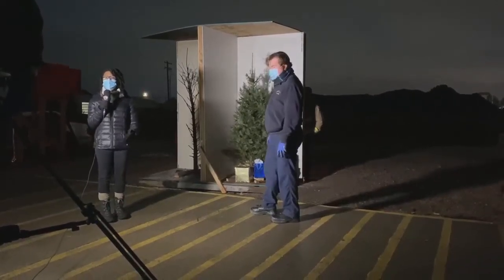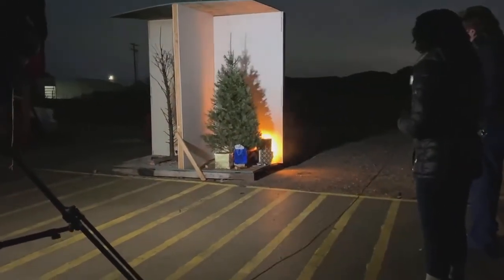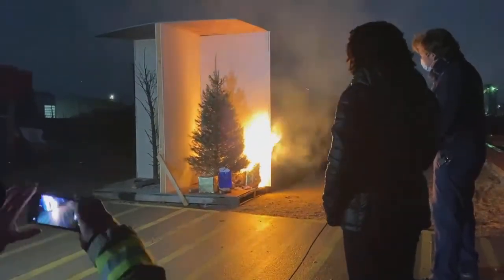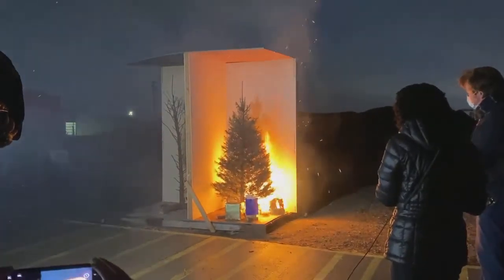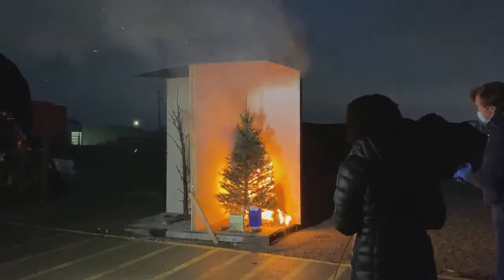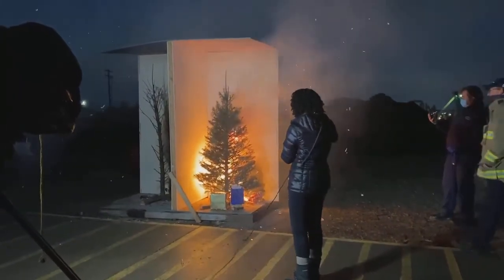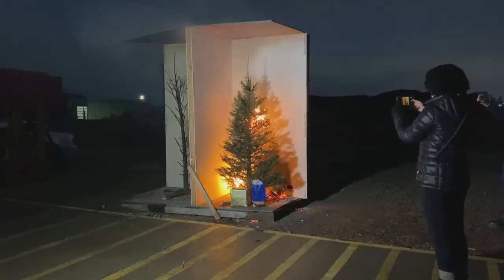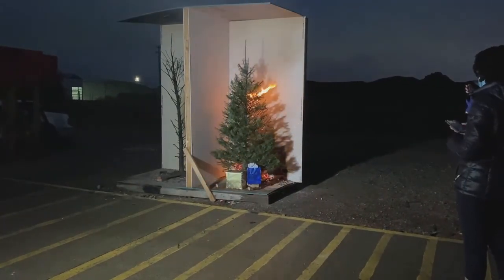Watering your Christmas tree makes a big difference to your home or business!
A watered tree burns a lot differently than a dry or artificial tree. Spokane Valley Fire Department Firefighter and Fire Science Guy, Rick Freier shows Destiny Richards from Kxly Tv News 4 Bureau keeping your tree watered makes a big difference.

Keep your home and business fire risk free this winter season. Water Christmas trees, keep heaters away from flammable items, stay in the room if you light a candle, keep candles away from flammable items, do not overload outlets, and make sure to have working smoke alarms!